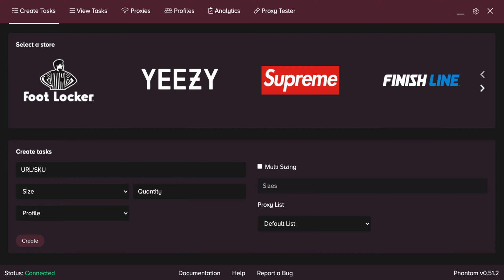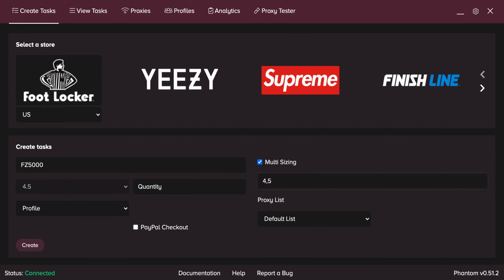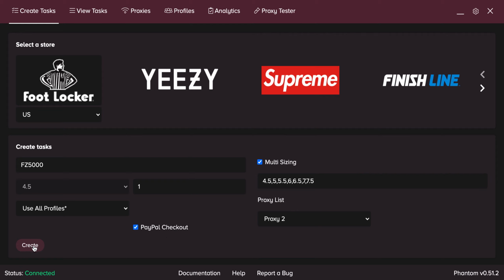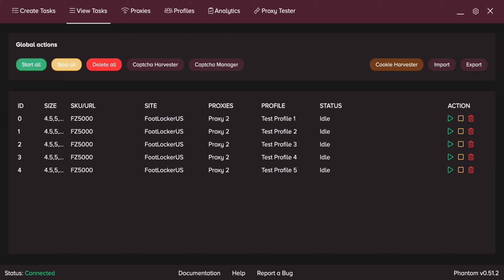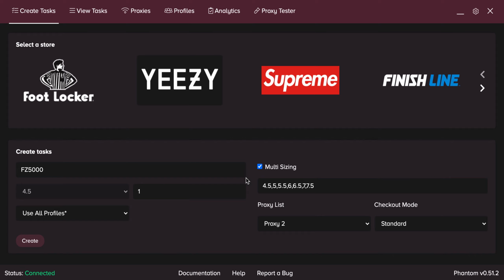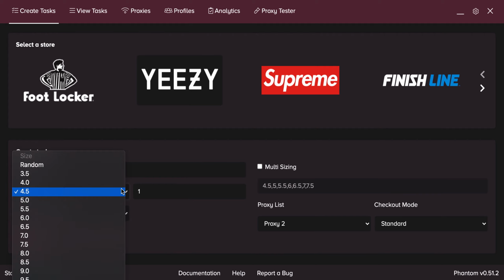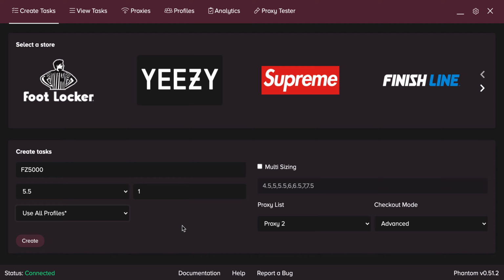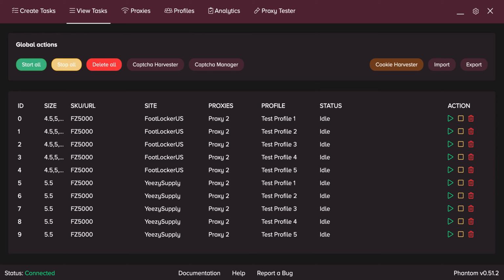Yeezy Boost 350 V2 Carbon // Phantom // Set-up Guide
adidas Yeezy Boost 350 V2 Carbon

Site: YeezySupply
Time: 9:00 AM EDT/6:00 AM PDT/2:00 PM BST

SKU
Mens - FZ5000
Kids - FZ5001
Infant - FZ5002

Cookies
We recommend generating your own cookies.

Delay
At least 5000 ms

Start Time
Start when waiting room opens/sale starts (watch the message at the top of the waiting room or wait for a notification from us).

Proxies
Both Datacenter and Residential proxies work.

Setup Tips
Make sure you are logged into the Captcha Manager if you aren't running advanced mode. We recommend running 90% of your tasks with advanced mode, and 10% of tasks without. Make sure you assign a proxy list to each task.

Site: Footsites
Time: 7:00 AM EDT/4:00 AM PDT/12:00 PM BST

Foot Locker
Mens - FZ5000FL
Sizes: 7.5,8,8.5,9,9.5,10,10.5,11,11.5,12,12.5,13,13.5,14

Kids - FZ5000GF
Sizes: 4,4.5,5,5.5,6,6.5,7

Kids Foot Locker
Kids - FZ5000G
Sizes: 4,4.5,5,5.5,6,6.5,7

Footaction
Mens - FZ5000BN
Sizes: 7.5,8,8.5,9,9.5,10,10.5,11,11.5,12,12.5,13,13.5,14,14.5,15,16

Kids - FZ5000G
Sizes: 4,4.5,5,5.5,6,6.5,7

Champs Sports
Mens - FZ5000BN
Sizes: 7.5,8,8.5,9,9.5,10,10.5,11,11.5,12,12.5,13,13.5,14,14.5,15,16

Kids - FZ5000G,
Sizes: 4,4.5,5,5.5,6,6.5,7

Eastbay
Mens - FZ5000BN
Sizes: 7.5,8,8.5,9,9.5,10,10.5,11,11.5,12,12.5,13,13.5,14,14.5,15,16

Kids - FZ5000G
Sizes: 4,4.5,5,5.5,6,6.5,7

Foot Locker CA
Mens - 42070574
Sizes: 7.5,8,8.5,9,9.5,10,10.5,11,11.5,12,12.5,13,13.5,14

Kids - 6265734, 63705579
Sizes: 4,4.5,5,5.5,6,6.5,7

Cookies
You do not need cookies, there will be a large cookie limit per user per site.

Delay
Low to mid, 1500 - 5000 ms

Start Time
Start 15 minutes before the product goes live.

Setup Tips
Make sure you assign a proxy list to each task. If you want to use PayPal Checkout, read the PayPal Checkout Guide.